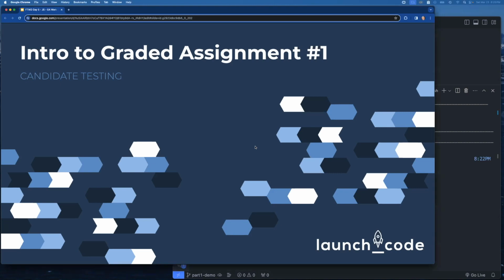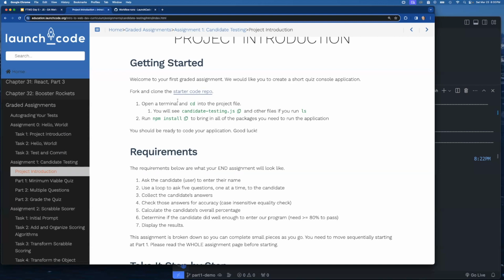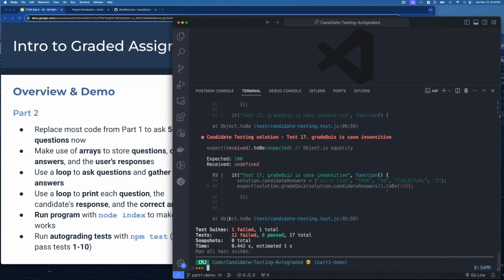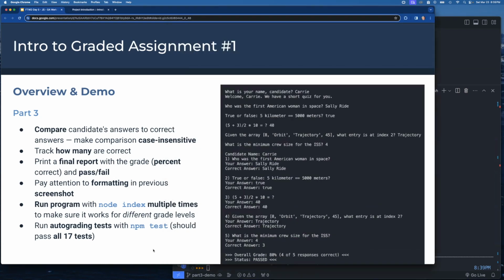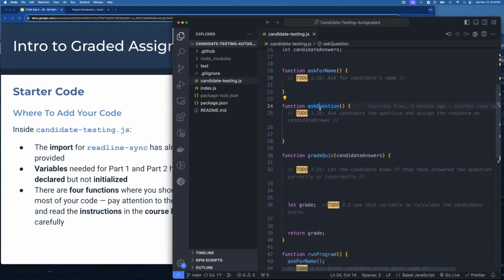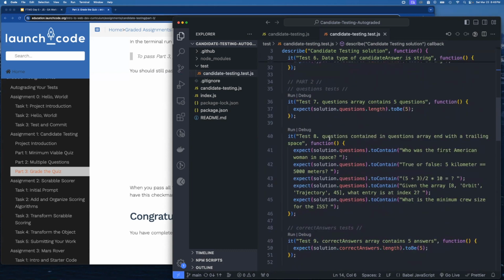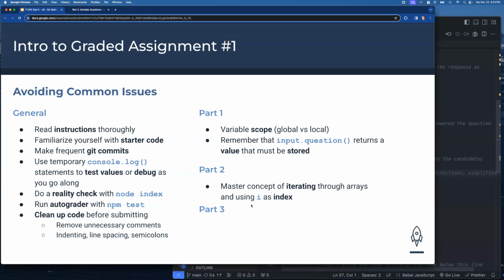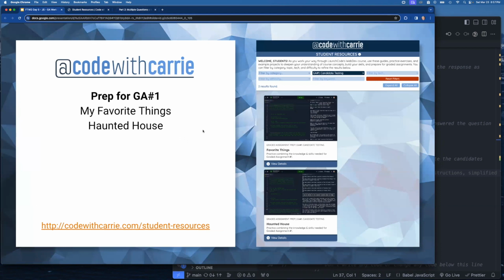WebDev JS — Intro to Graded Assignment #1 (Candidate Testing)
An overview for LaunchCode students of the instructions and starter code for the graded assignment with a demo of working code and some tips for avoiding common issues.